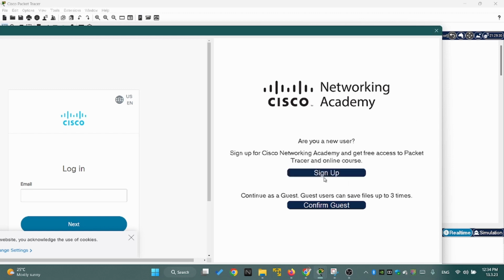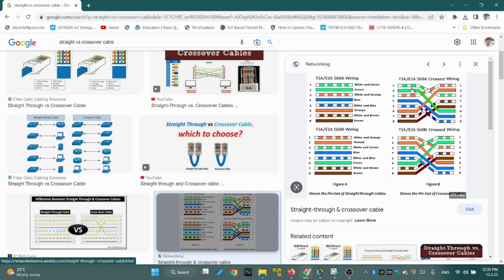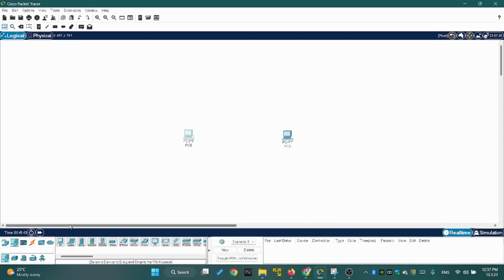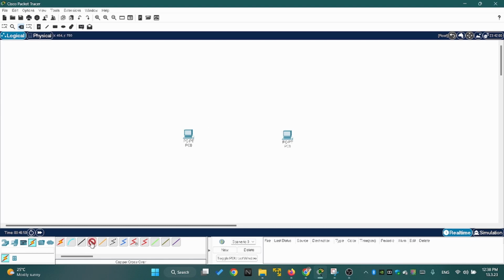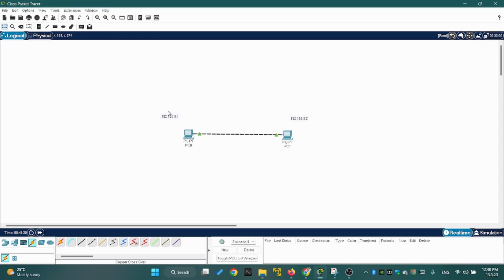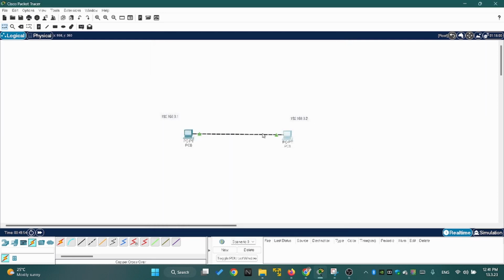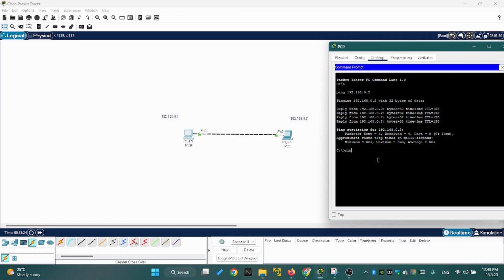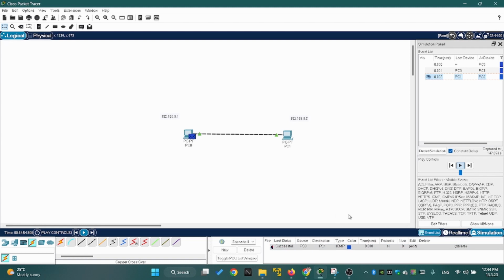Netwoking Part-1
✔The officialtechtrainerchannel for video content! We focus on creating videos for aspiring ethical hackers, computer scientists, and the Ethical hacker Tamil community.

✌Stay Tune for Live Online Sessions On  IoT, Ethical hacking Much more